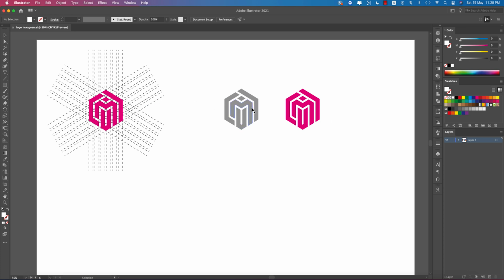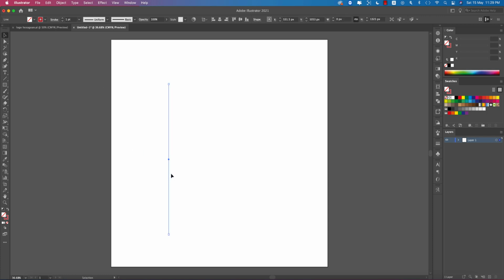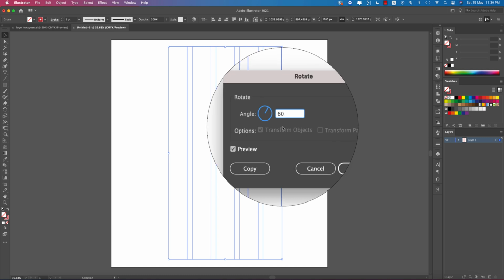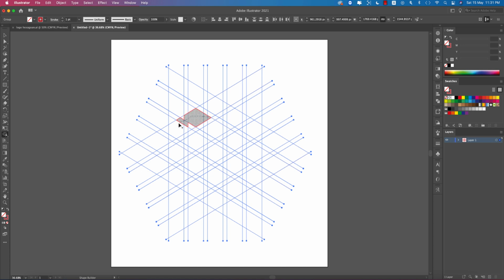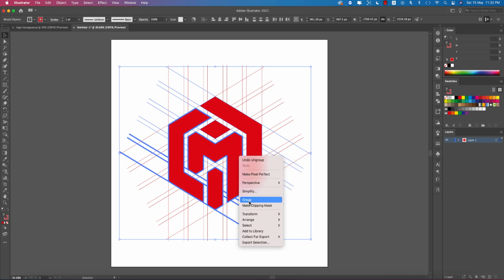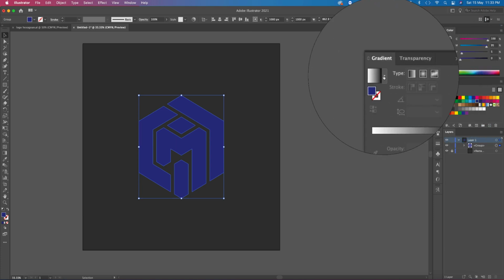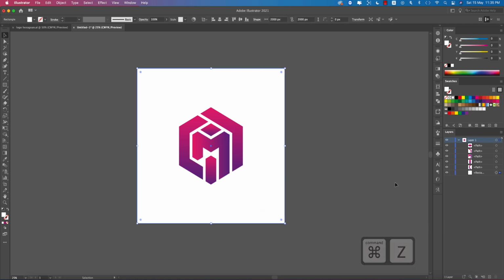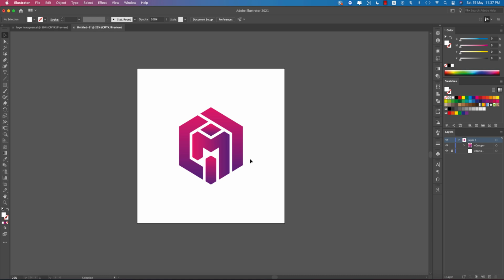How to make a logo - Illustrator 2021 | Hexagon Letter Logo